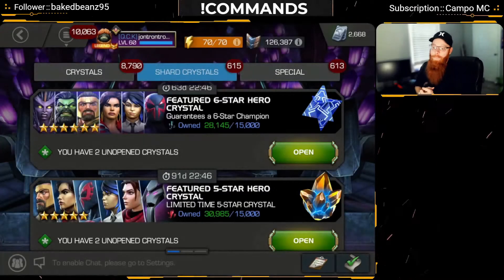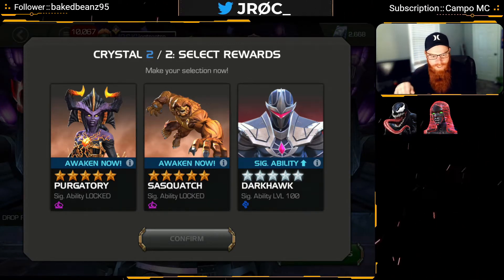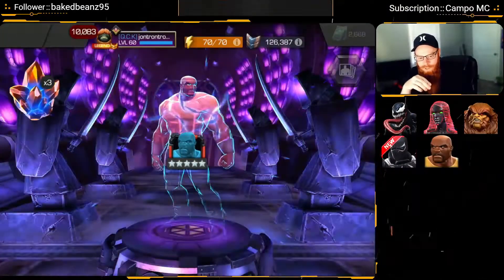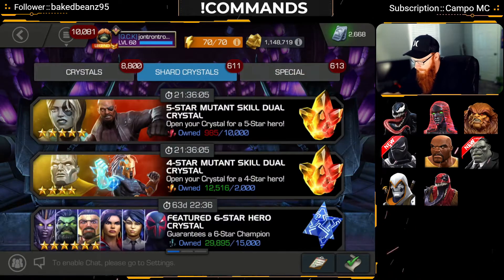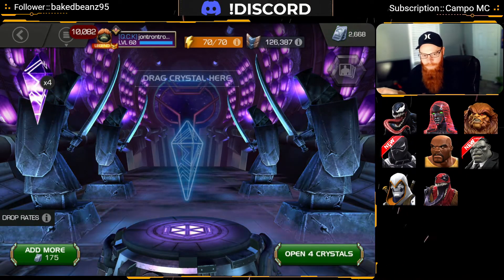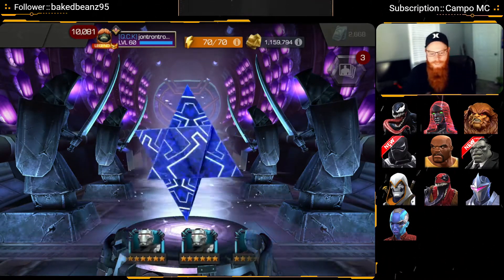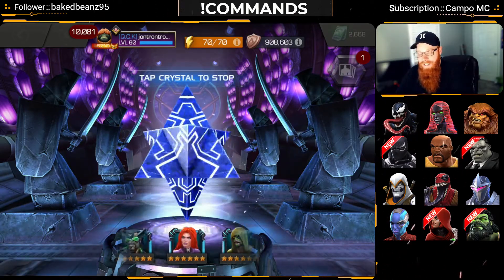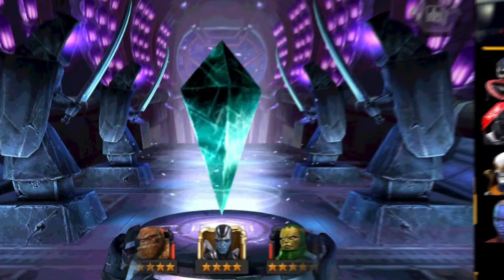ALL IN! | 4x 5-Star & 4x 6-Star Featured Crystal Opening! - Marvel Contest of Champions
I decided to go ahead and open up a bunch of Featured 5 & 6 Star Crystals. I didn't get everything that I wanted so I guess we'll be doing more later!